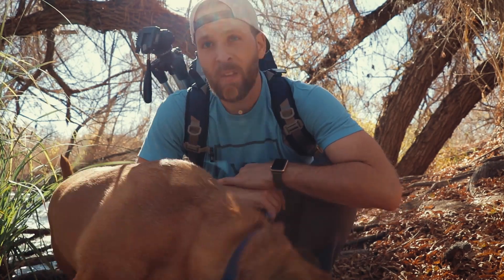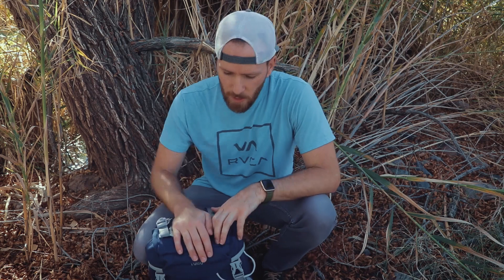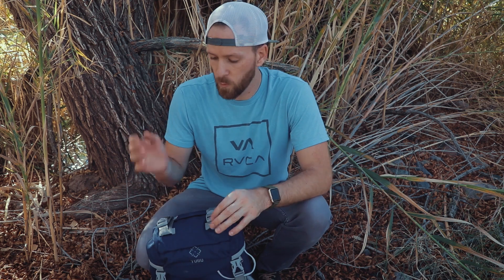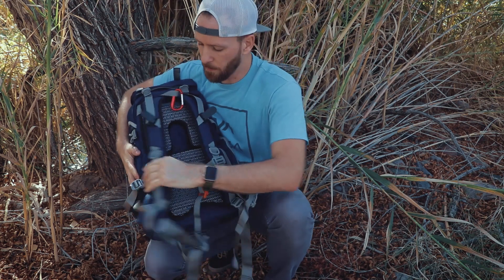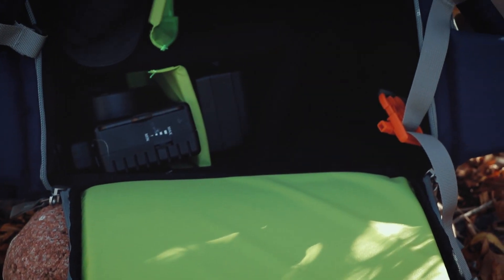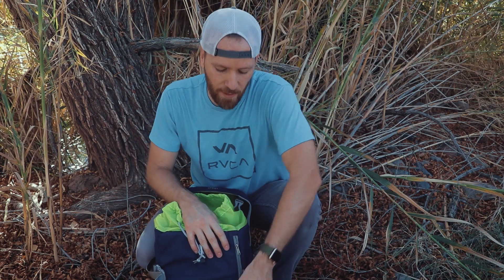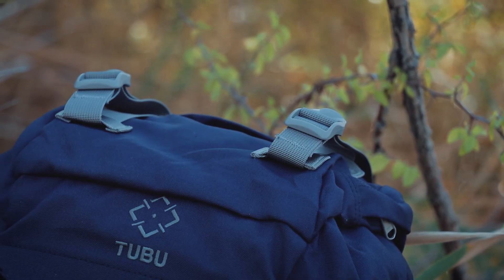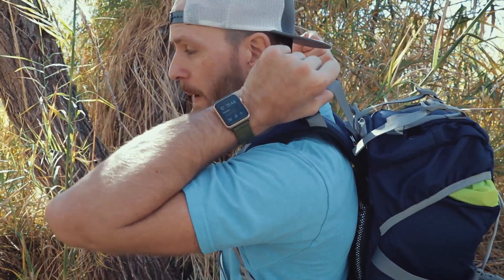Best Camera Bag 2018 - TUBU DSLR Bag Review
LINK TO THE TUBU BAG

Today we are reviewing what I think might be the best budget camera bag in 2018! This bag is made by Tubu, and is designed to hold up to TWO DSLR cameras and 5 lenses. It’s geared towards the outdoors and makes an awesome hiking pack that will keep your gear dry and safe.

I took it out hiking for the day to see what I thought of it and found it to be a really comfortable bag with a lot of functionality. I discuss the pros and cons of this bag in this in depth review. If you want to check out the gear I use most.

Link all my gear in one spot!

Main Vlogging Camera
Cheaper Vlogging Camera but Still Really Good
Main Vlogging Lens
Lens I use for clean tripod shots, soooo good

Vlogging Tripod

GoPro Selfiestick

How I record my music on my computer

Graphics Tablet

External Hard Drive

My all time favorite Beard Butter

My Longboard